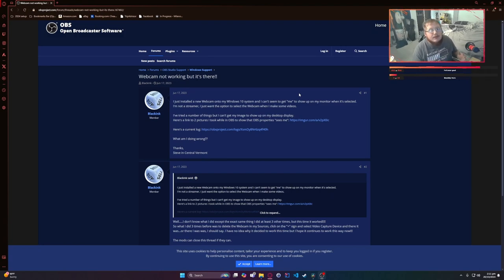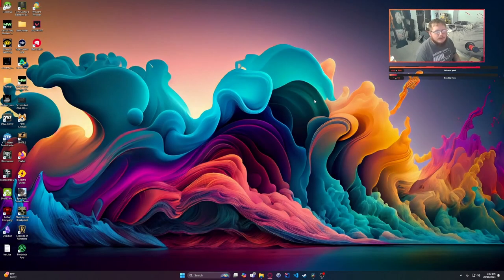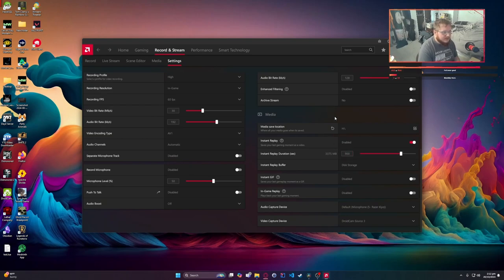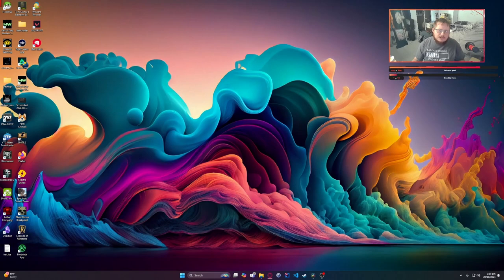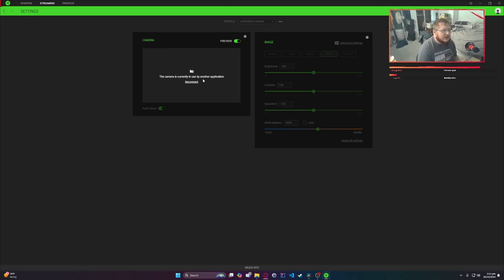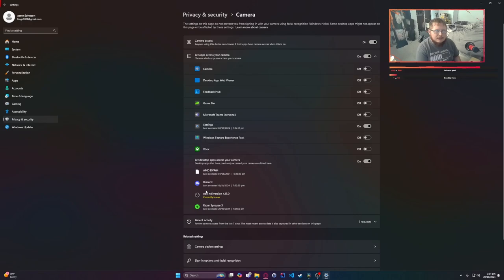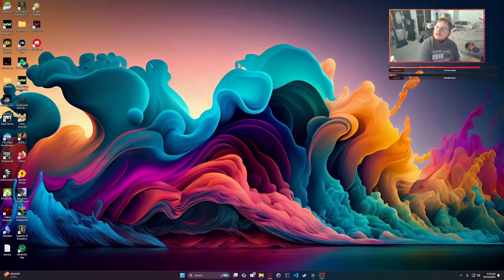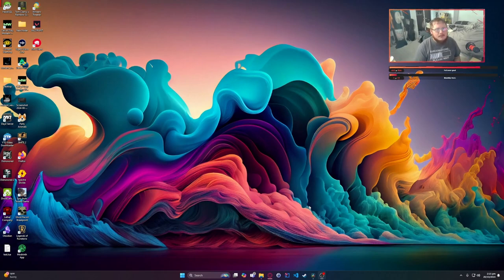OBS WebCam not working FIX!!!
This is a tutorial for fixing webcams on OBS!

Chapters :
Joke - 0:00
Intro - 0:07
Outro - 5:08